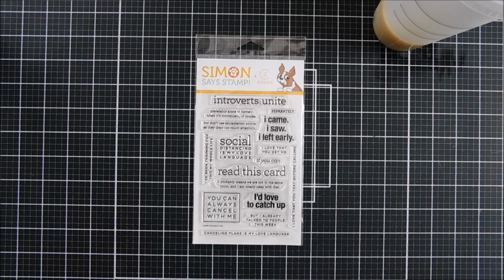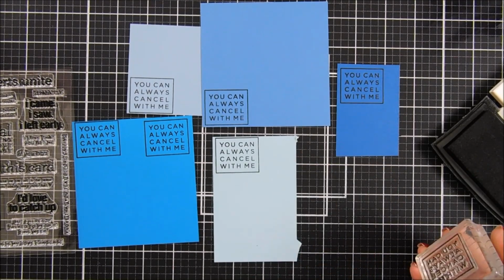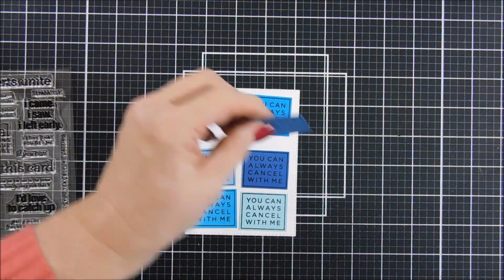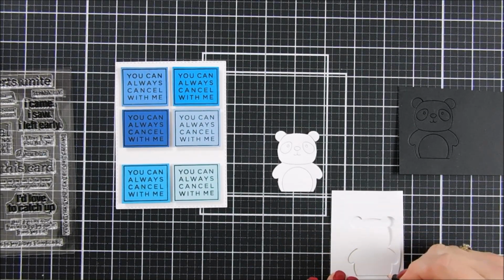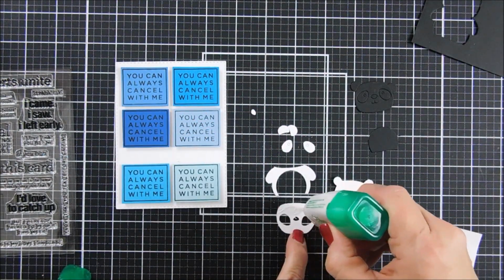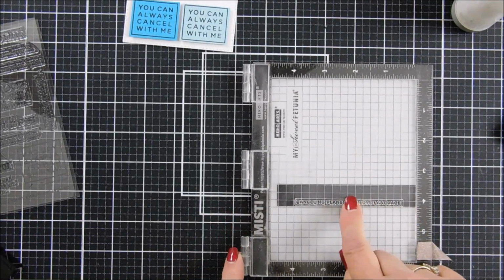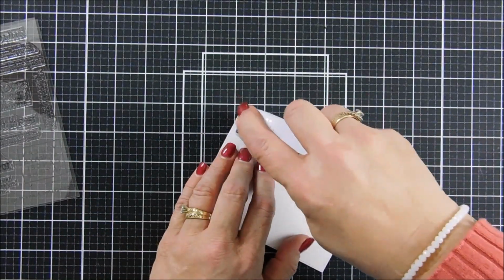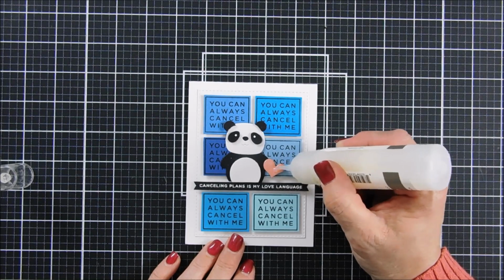Simon Says Stamp | LOVE YOU Release | Introverts Unite Stamp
Hello Crafty Friends!   Thanks for joining me for another DIY card making tutorial for Simon Says Stamp's new LOVE YOU release . Grab your coffee friends and let’s get to crafting!  Have a wonderful day!  Hugs, Tina

• **Simon Says Clear Stamps INTROVERTS UNITE Stamp Love You